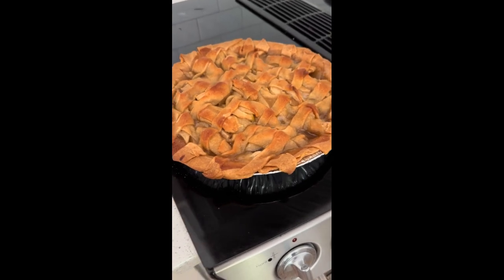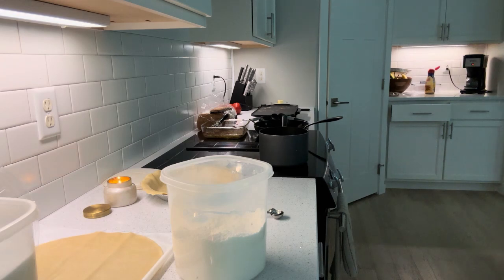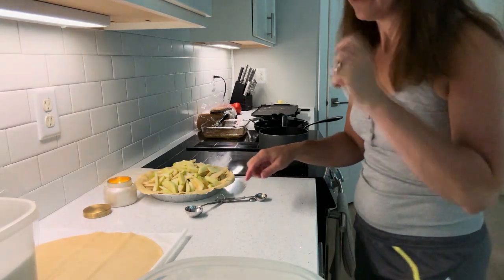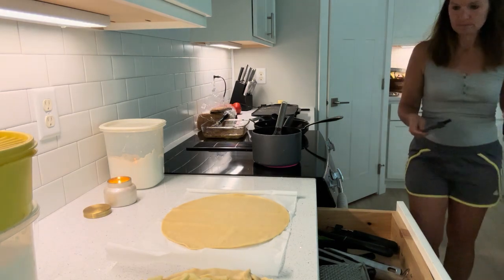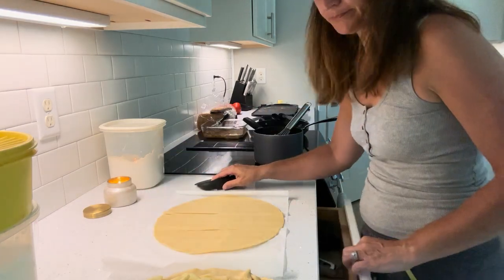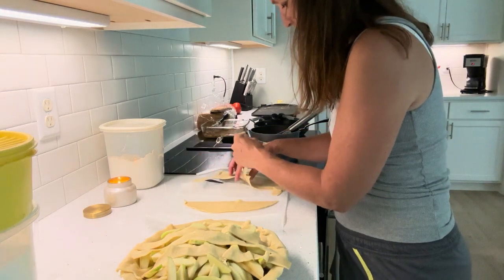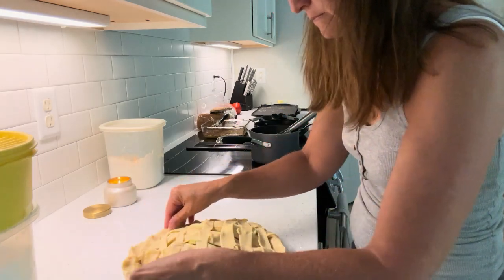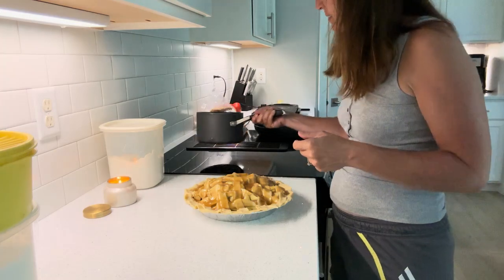Sara's Apple Pie- Easy Normal Ingredients No Fuss Pie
This is my favorite apple pie, with store bought crust. Simple and Everyday ingredients.

Recipe(Please watch the video also)makes a 10 inch pie.

 9 small Granny Smith apples, or as needed
½ cup butter
3 tablespoons all-purpose flour
½ cup white sugar
½ cup packed brown sugar
¼ cup water
1 (9 inch) double-crust pie pastry, thawed (this means two full crusts)

Peel and slice all of the apples. In a saucepan melt the butter, then add the four. Stir on low heat for one minute. Add the sugars and water and bring to a boil. Reduce heat to simmer and simmer for 3-5 minutes.

Place all apples on top of the bottom pie crust, then lattice the second crust over the top. Carefully pour the hot sugar mixture over the apples and lattice, the sauce will drop to the bottom.

Preheat oven to 425, then cook the pie for 15 minutes. Reduce Heat in the oven to 350 degrees, then cook for another 35-40 minutes until golden brown. Printable Recipe